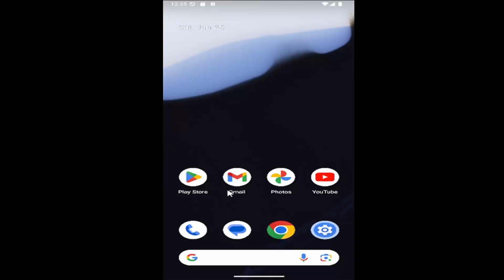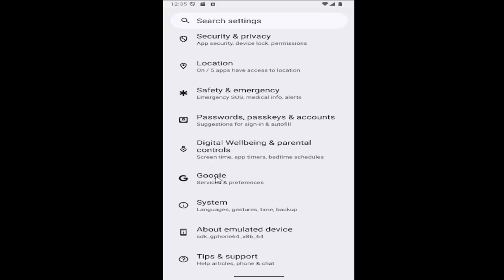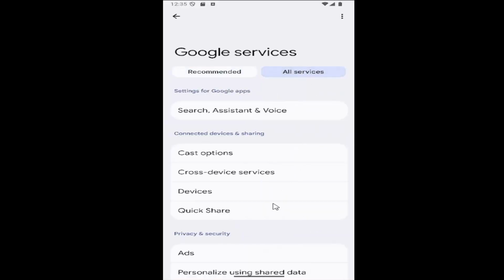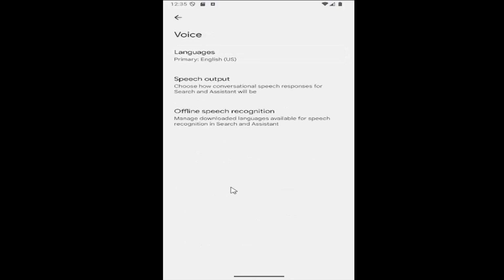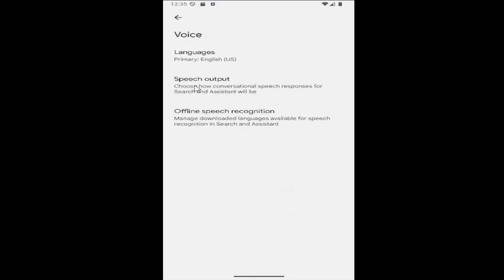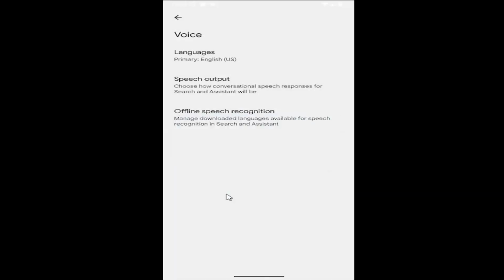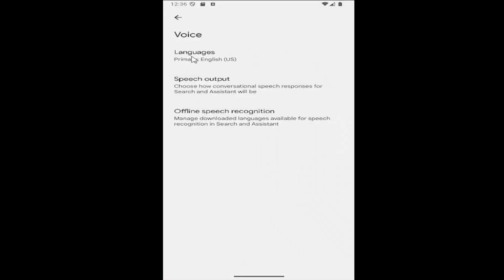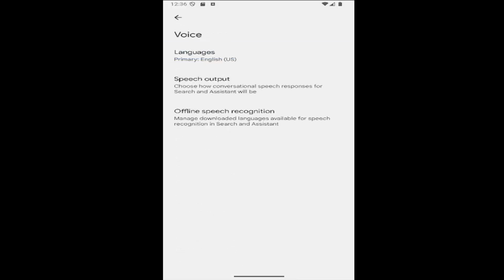Samsung Galaxy: How to Manage Offline Languages for Google Voice [Tutorial]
This tutorial explains how to manage offline languages for Google Voice on a Samsung Galaxy device, allowing users to use Google Voice for voice commands and transcription without needing an internet connection. By downloading offline languages, you can interact with Google Assistant or use voice input even when your device is not connected to Wi-Fi or mobile data. The process involves accessing the language settings in Google Voice or Google Assistant and selecting the languages you want to download for offline use. Following these steps will help Samsung Galaxy users enjoy seamless voice functionality, whether online or offline.

Issues addressed in this tutorial:
google translate offline voice not working
google translate offline voice
google translate offline languages
manage google voice account
google translate offline language list
samsung galaxy language settings
change voicemail language on samsung galaxy
change language on samsung galaxy
samsung voicemail language change